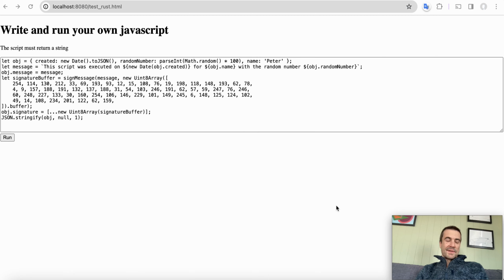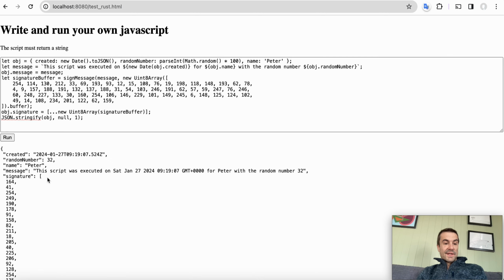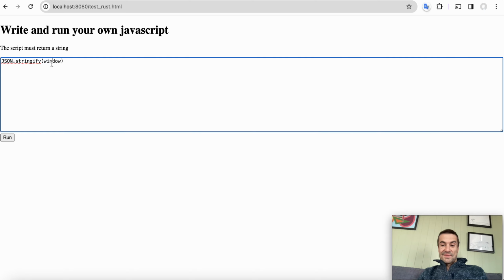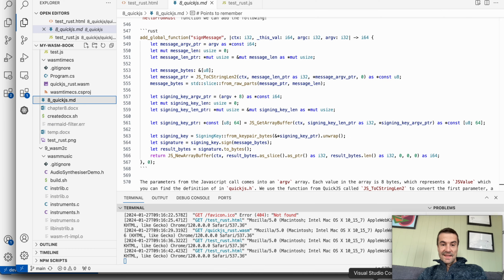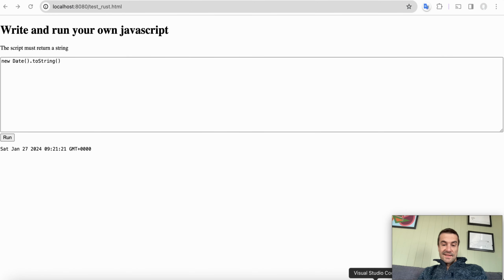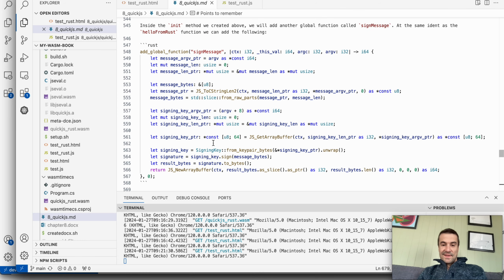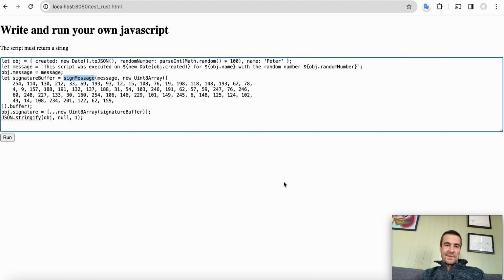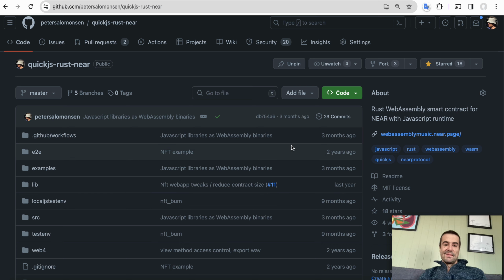Javascript inside WebAssembly ( from chapter 8 in my book about WebAssembly )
A demo of one of the code examples in chapter 8 in my book about WebAssembly which is about running Javascript inside WebAssembly. Everything in the chapter is based on the git repositories